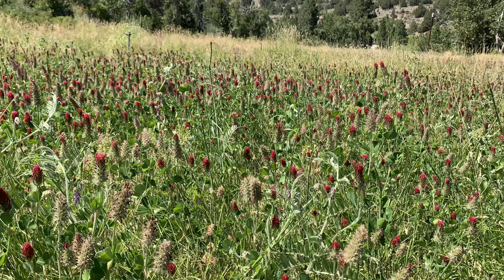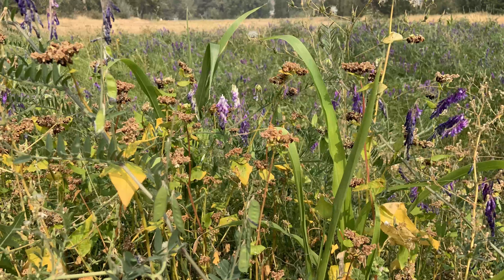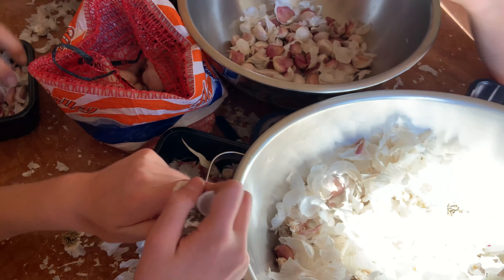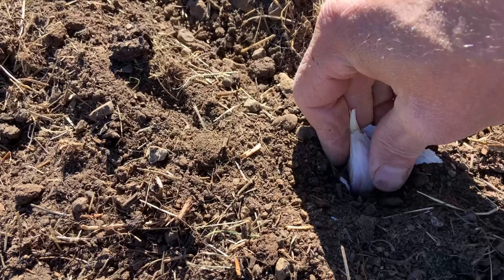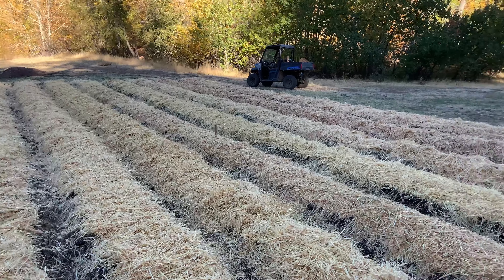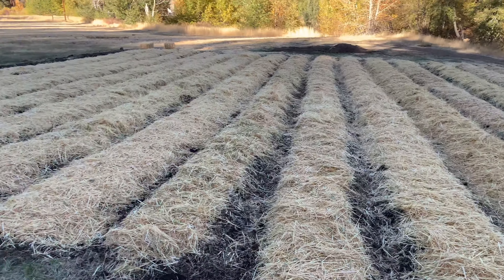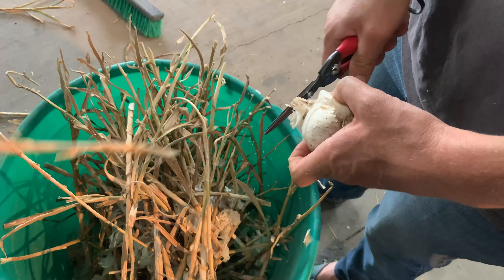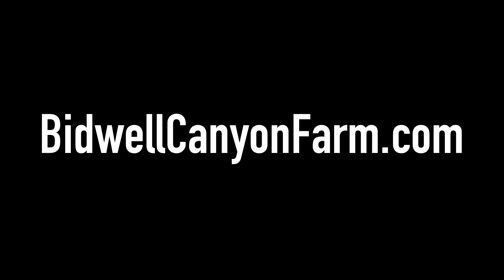How to Plant, Grow, and Harvest Garlic // Step by step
From bed prep to final curing, this video goes through an entire year of garlic production at Bidwell Canyon Farm and explains how we plant, grow and harvest our garlic. Our seed garlic is available for purchase at our

Check the links below for ways you can support our small family farm: